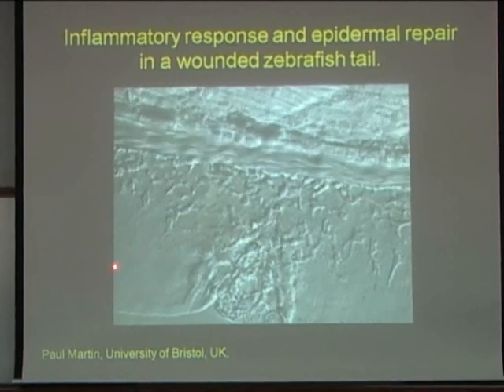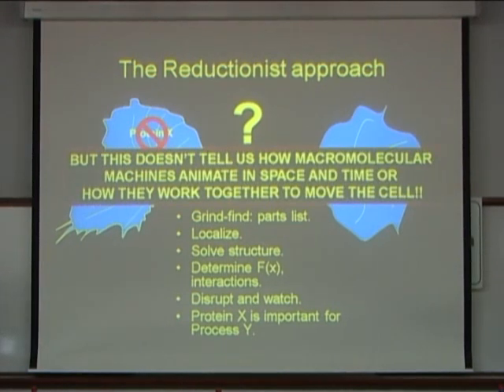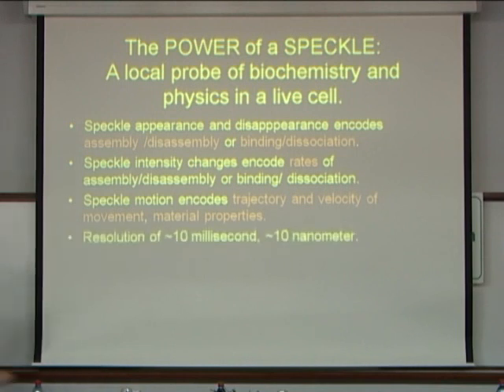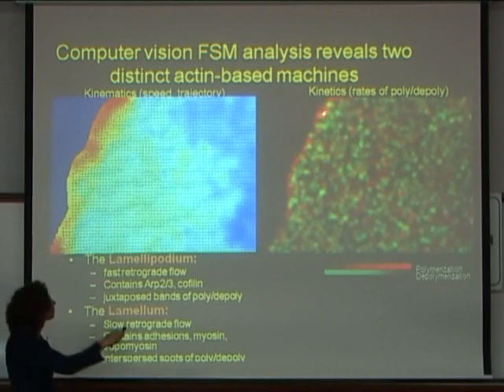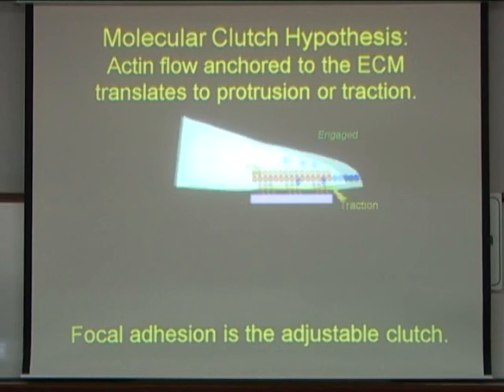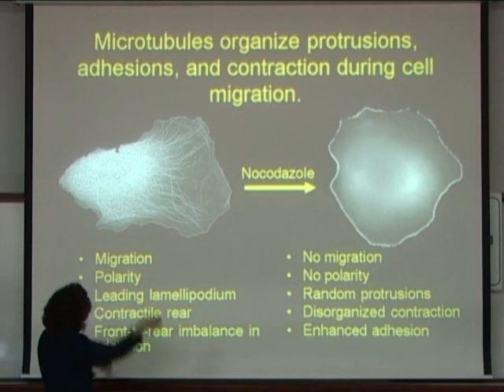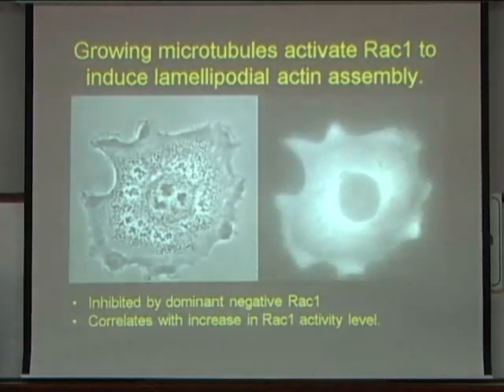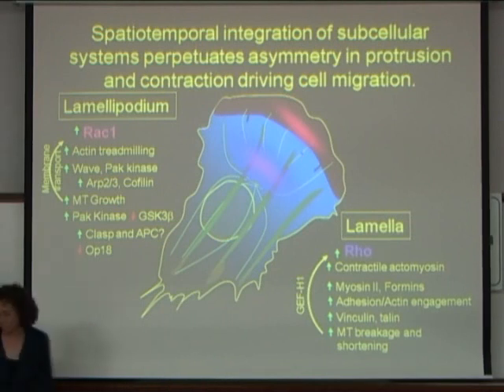Microscopes and Motility: Integrating Cytoskeletal Systems in Cell Migration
Special Physics Colloquium - The 2007 Sackler Biophysics Prize
Held at the Tel Aviv University,
13.5.07